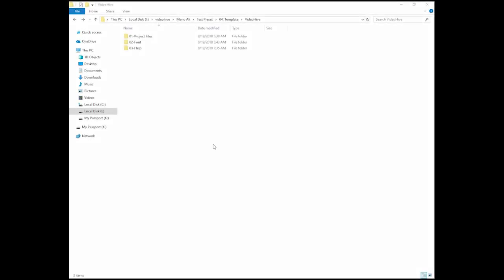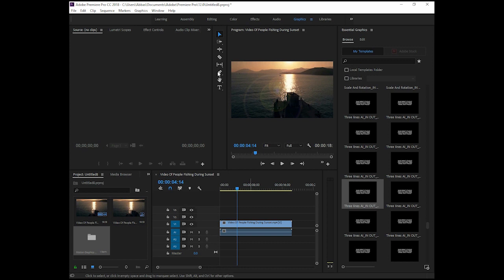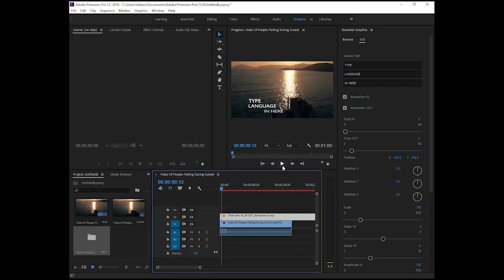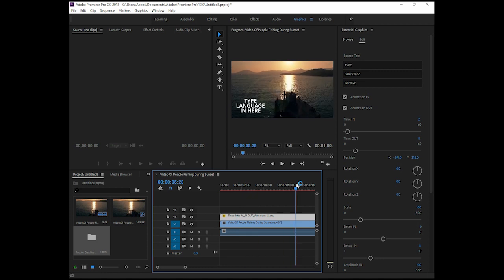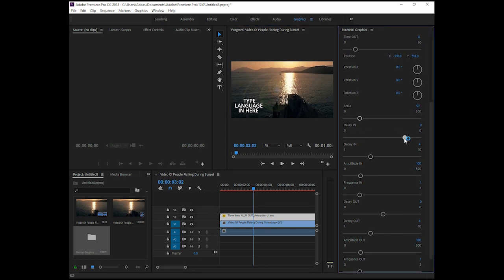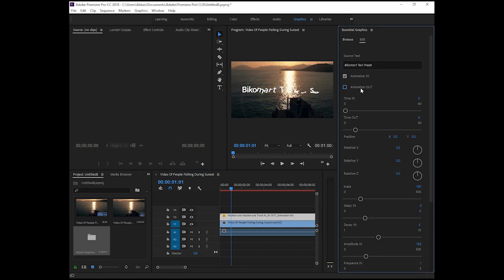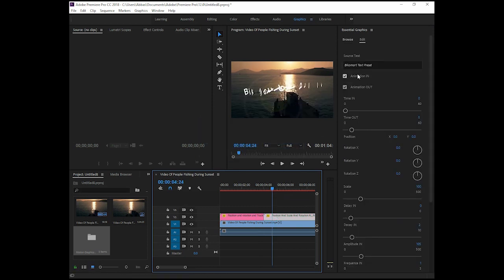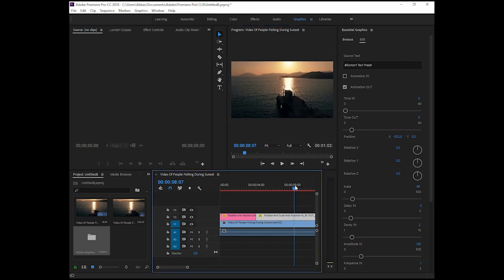FREE PLUGINS PREMIERE PRO CC (300-text-preset-for-premiere-pro-mogrt )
des animations Gratuite de texte pour Adobe Première PRO CC et AFFTER EFFECT CC free (gratuit) Free Download Première Pro Template Software Version Première Pro CC, After Effects CC | No Plugin | 1920×1080 | 429 M